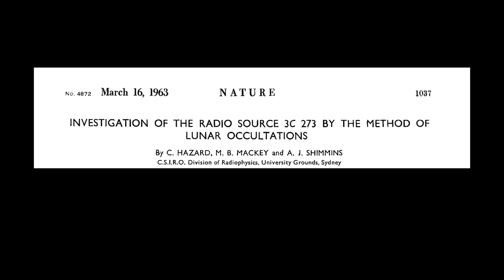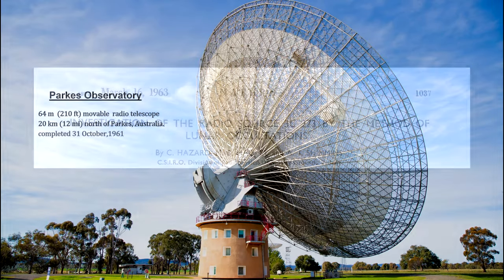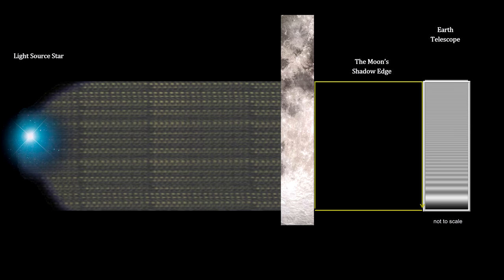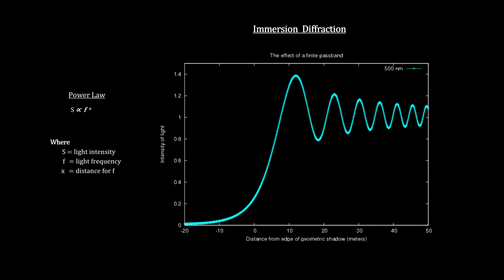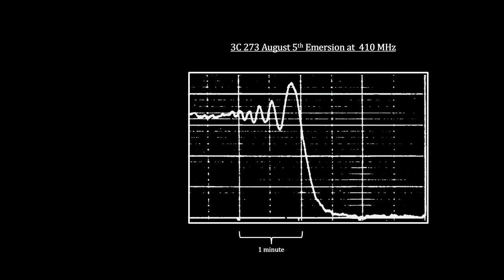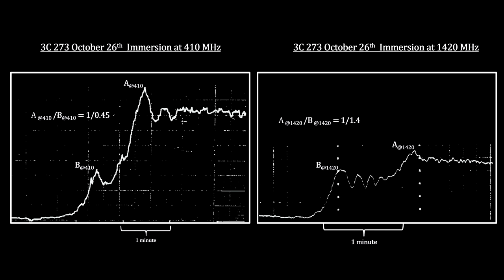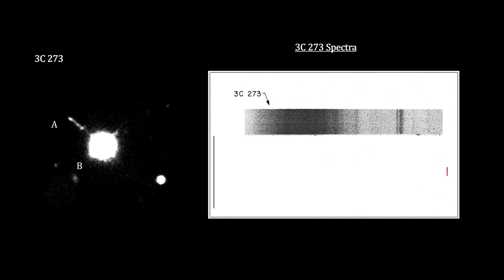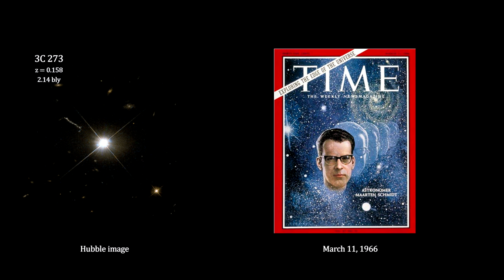Classroom Aid - Discovering the 1st Quasar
In our previous chapter on the ΛCDM benchmark model, we covered the Big Bang up to the Surface of Last Scattering that created the Cosmic Microwave Background. This was triggered by the Universe’s cooling to the point where electrons could couple to protons to form hydrogen -  Recombination. Before that, space was extremely dense and ionized with the protons and electrons moving separately. Light could not travel far before being absorbed by free electrons. After Recombination, only the light with the wavelengths associated with the energy levels of Hydrogen and Helium were absorbed. It could travel across the Universe. But no new light was being created. The dark ages had begun.

During the dark ages, that lasted between 370,000 to 150 million years after the Big Bang, the universe continued to expand and cool. Stars, black holes, and galaxies began to form. We call the space around and in between galaxies the Inter Galactic Medium or IGM for short. The universe was filled with neutral hydrogen and its temperature and density were decreasing. It was assumed to have stayed that way. But the discovery of the first quasar in the early 1960s, changed that view.